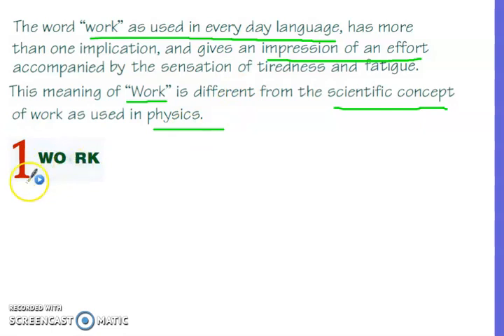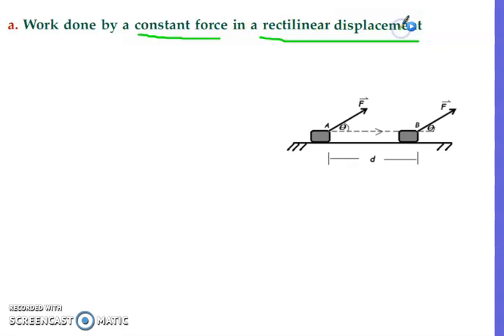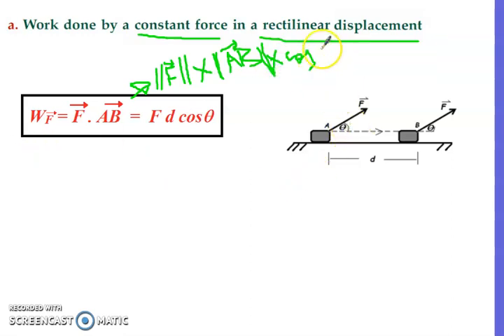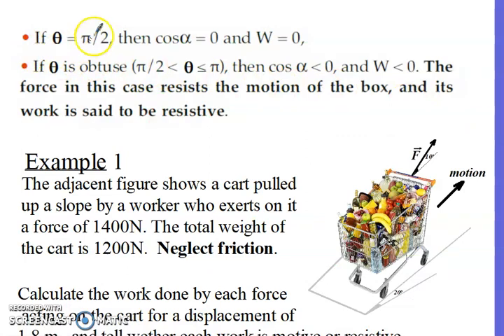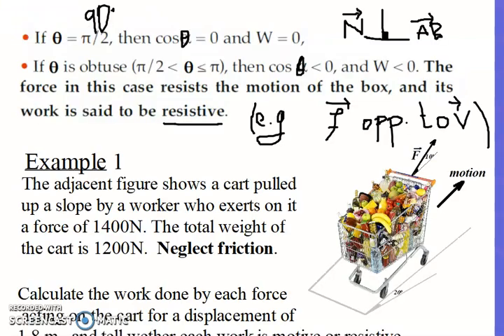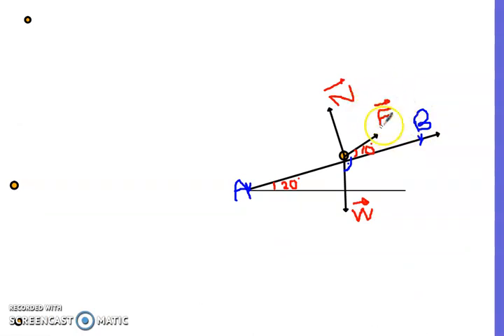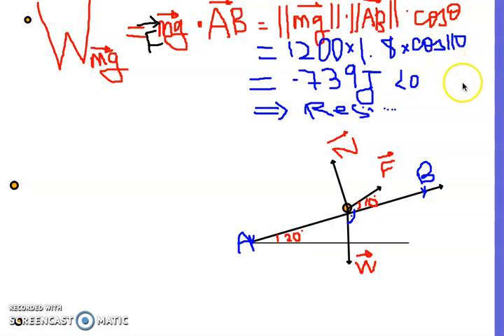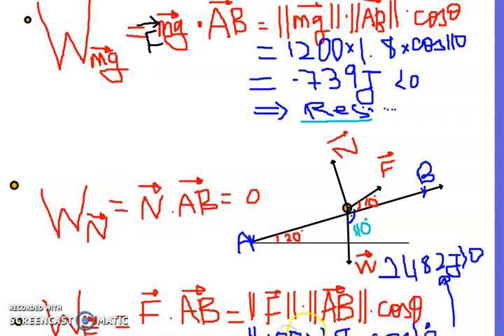GS LS -ch1-Energy-v1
This video 1 is about the work done by a constant force. It is directed for the students of the second and third secondary classes